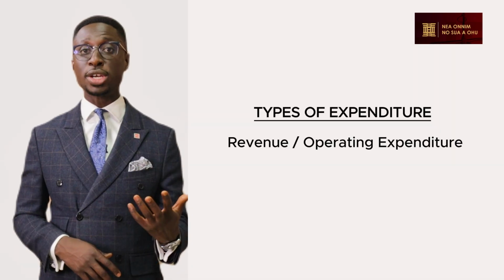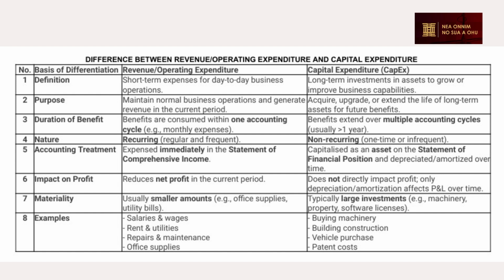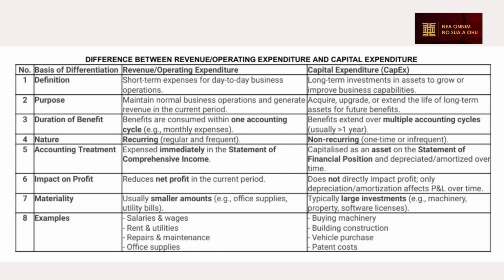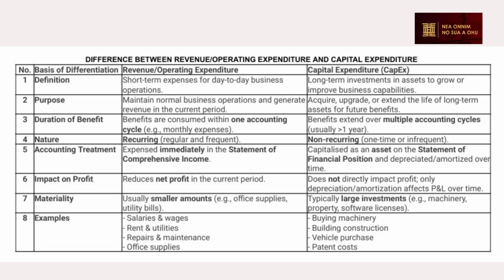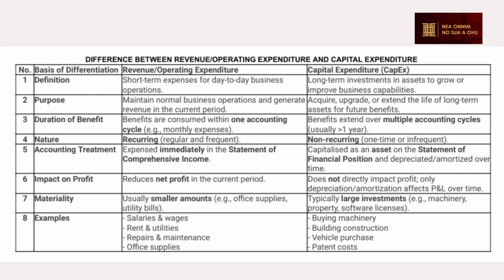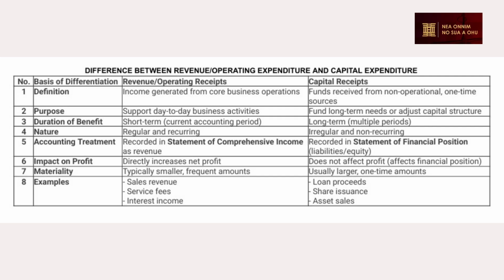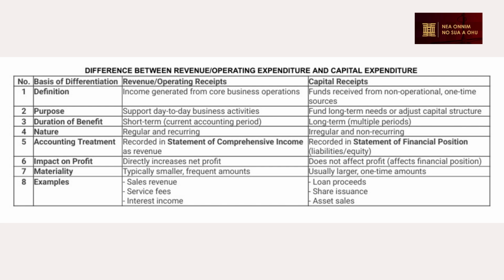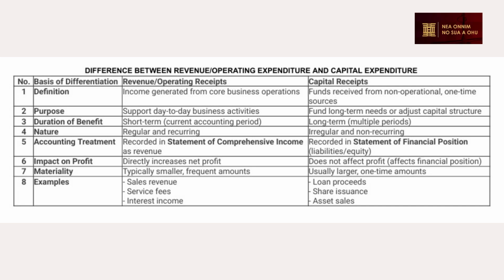EP 7 - Types of Expenditure and Receipts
EPISODE 7 of Legal Accounting Made Easy -
TOPIC - Types of Expenditure and Receipts